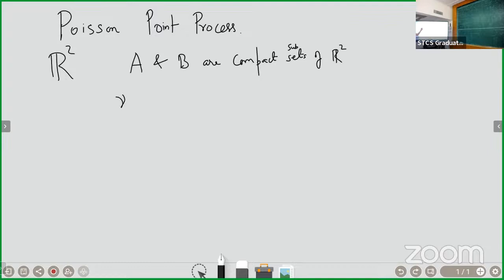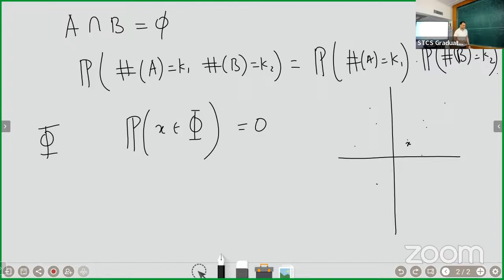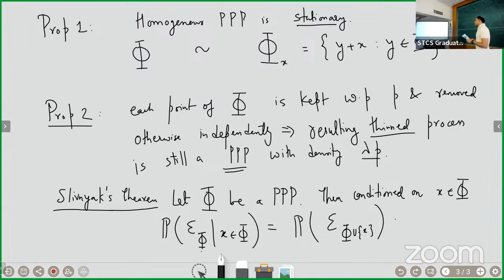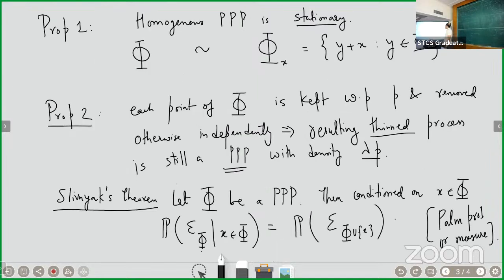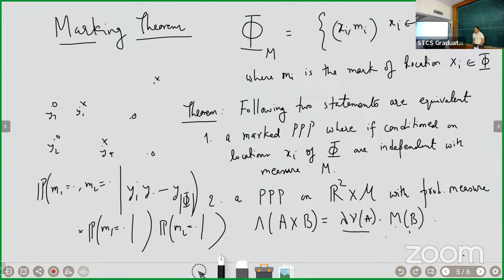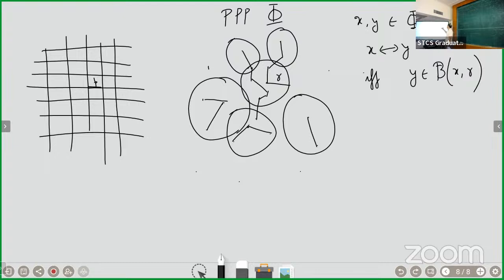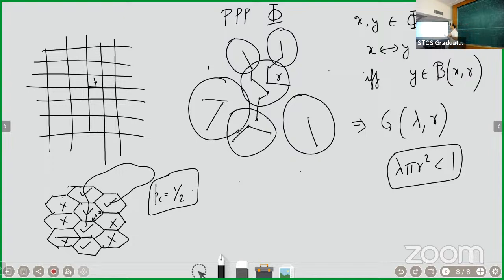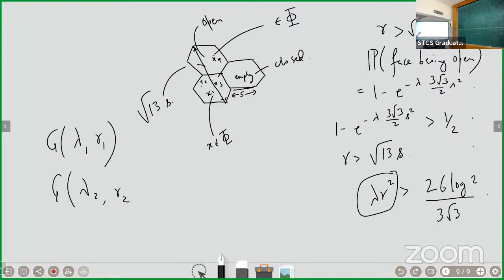[CSS.422.1] Random Graphs and Stochastic Geometry - Lecture 18